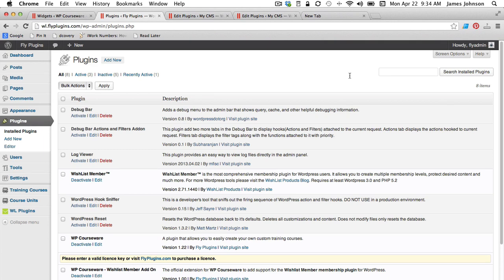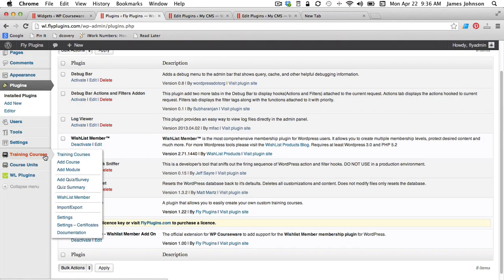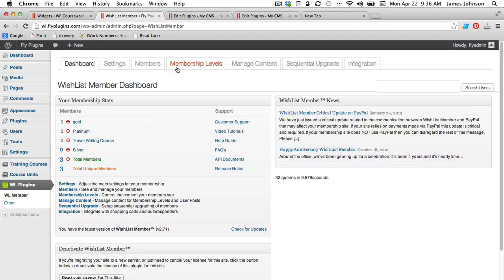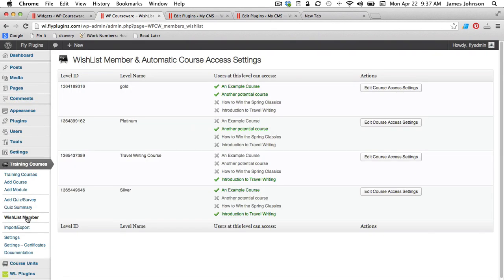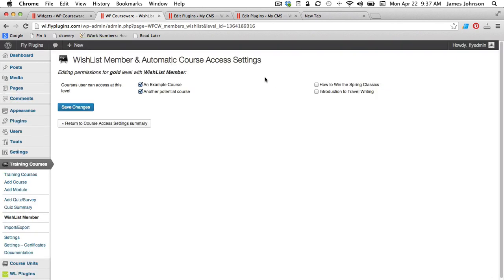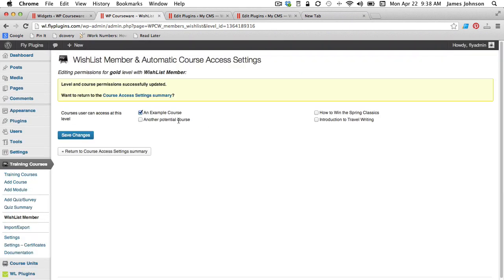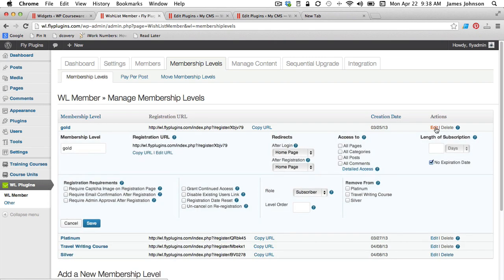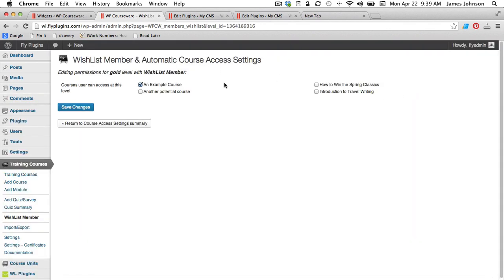WP Courseware Automated Course Enrollment with WishList Member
In this video, we walk through the WP Courseware WishList Member Add-On, which allows you to automatically enroll new users to WP Courseware courses by membership level.